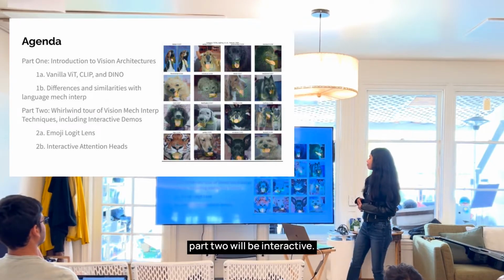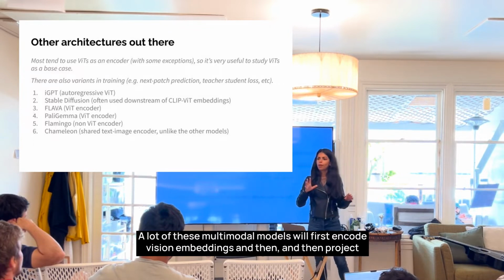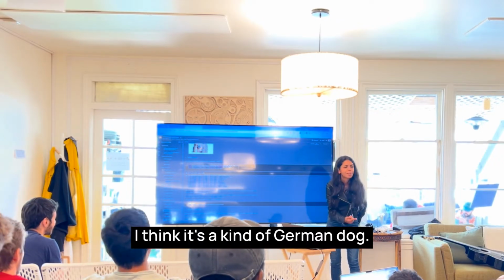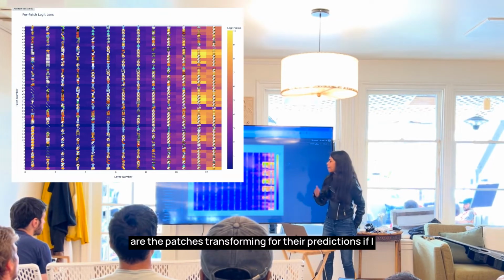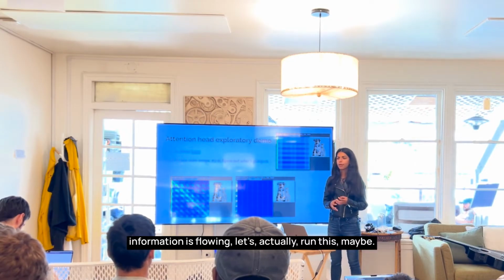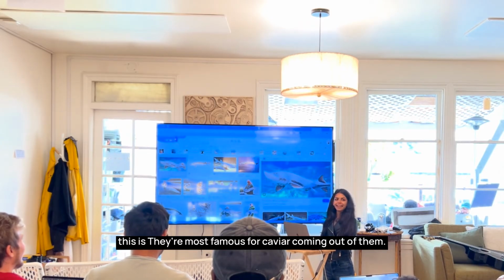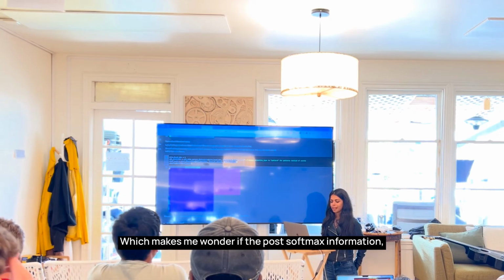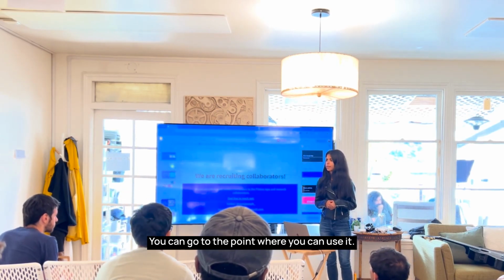Vision Mechanistic Interpretability - MATS Talk Summer 2024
This video features Sonia Joseph's MATS talk on vision mechanistic interpretability, presented on August 10th. It's the first part of a workshop series, best suited for intermediate-level viewers with some familiarity with mechanistic interpretability concepts. Sonia introduces the Prisma library for multimodal mechanistic interpretability and demonstrates key techniques for analyzing Vision Transformers (ViTs). (Heads up this is a workshop recording so the audio is a bit raw.)

Timestamps:
00:00 Introduction
01:25 Vision Transformer Architectures
09:19 TinyCLIP's Hierarchy
13:21 Patch Sizes
14:32 Notebook 1: ViT Main Demo
17:27 Notebook 1: Direct Logit Attribution
20:01 Notebook 1: Question on Patch-Level Information and Emergent Segmentation Maps
27:23 Notebook 1 : Cat-Dog Switch
33:36 Notebook II: Emoji Logit Lens (Interactive)
38:27 Spider Man Emoji Logit Lens
40:51 Shoggoth, House, and More Emoji Logit Lenses
44:38 Notebook III: Attention Head Visualization